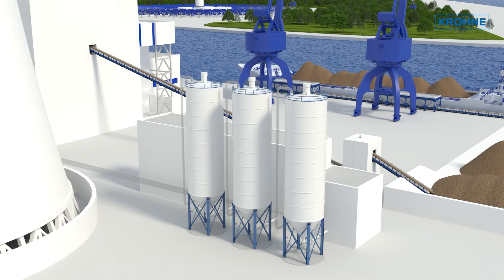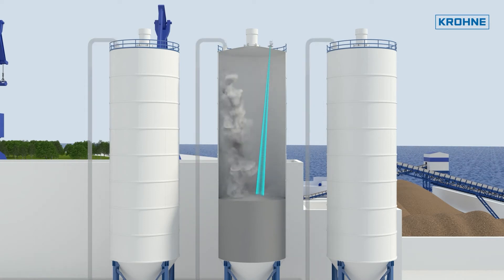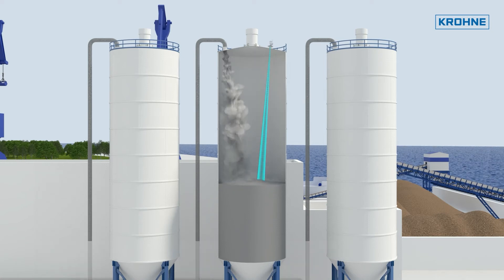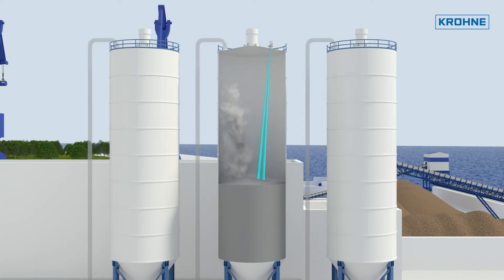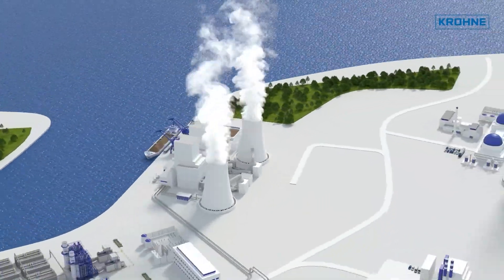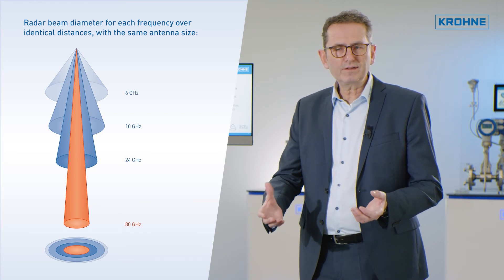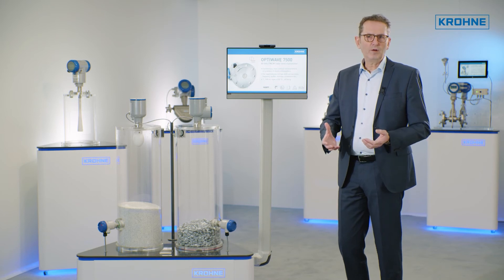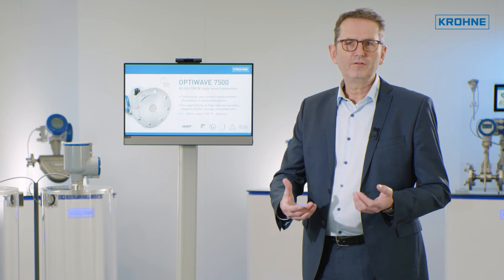Fly Ash Level Measurement | KROHNE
Fly ash is produced during the combustion of biomass, waste or coal.
The fly ash is separated from the flue gas via electrostatic precipitators or baghouse filters and collects in the hoppers below the filters.
Depending on the quality or other properties, the ash is transported to a fly ash silo via a pneumatic transport line. Conveying usually takes place at intervals with a blast of transport air.
Build-up in the delivery line is prevented by high flow velocities. The fly ash falls down into the silo. The excess transport air escapes into the atmosphere via a filter.
The filling and management of the various silos is monitored and controlled via continuous level measurements. Because of the pneumatic transport system, there is a lot of dust in the gas phase. The fly ash itself is extremely fine and has a low dielectric constant.

The OPTIWAVE 6500 is a non-contact radar level measurement system from KROHNE.
The level measurement uses the continuous frequency modulated method ”FMCW” introduced by KROHNE and proven over many years.
The latest 80 GHz technology achieves an even slimmer radar lobe, which significantly increases the level of the signal reflected by the fly ash bulk material.
The OPTIWAVE 6500 is particularly useful in applications with difficult materials, e.g. with low dielectric constant, or with high dust loads in the ullage space, and it delivers stable, reliable results.  This means that many level applications can now be achieved, that were previously only solved by other mechanical or radiometric measuring principles.
Thanks to the clever antenna design of the OPTIWAVE 6500 without mteallic horn, material build-up has little chance of interfering with the measurement signal.
KROHNE offers a complete product portfolio for level measurement based on FMCW radar technology, for almost any application.